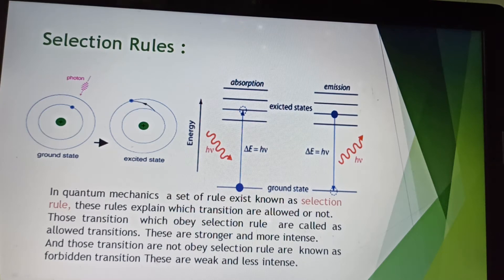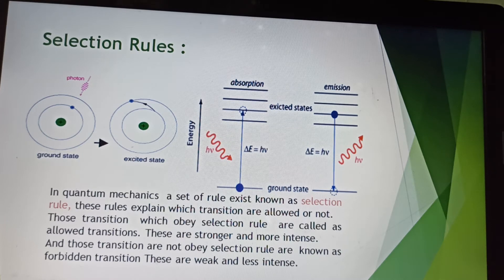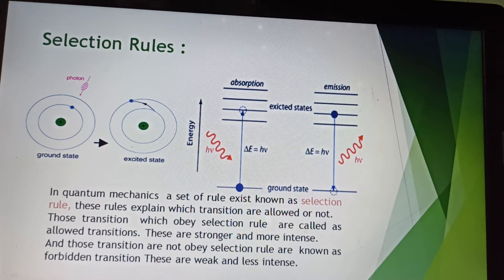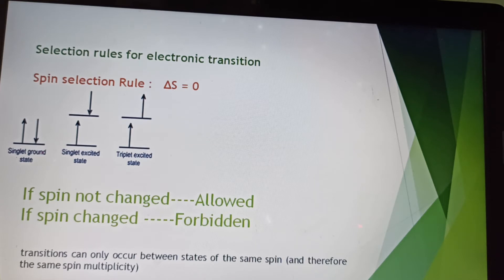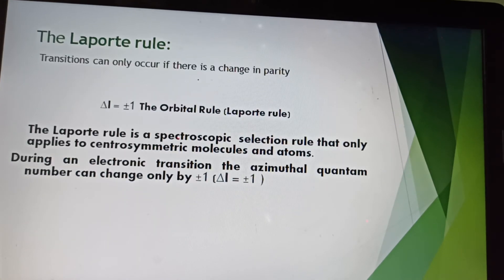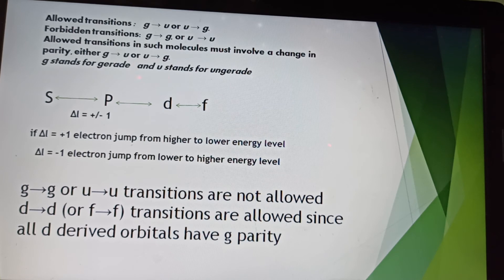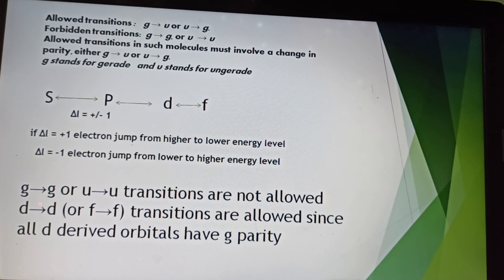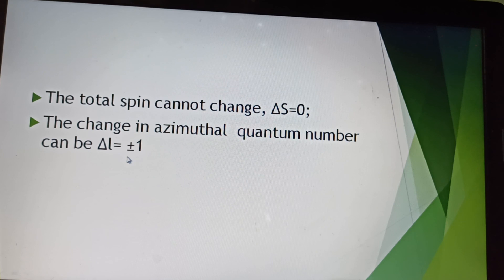Lecture on Selection Rule By Dr. Sindhu Tayade